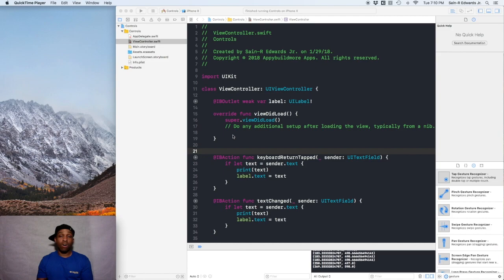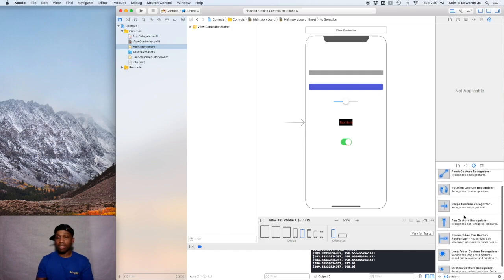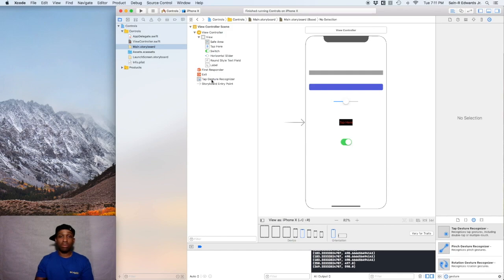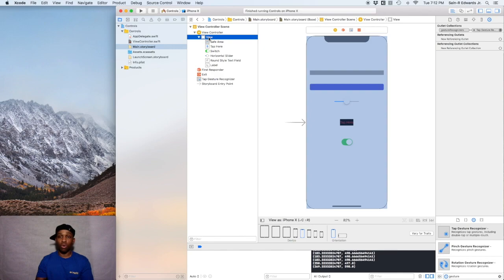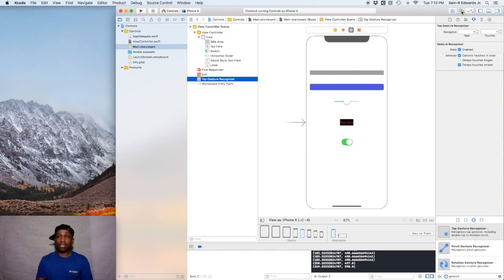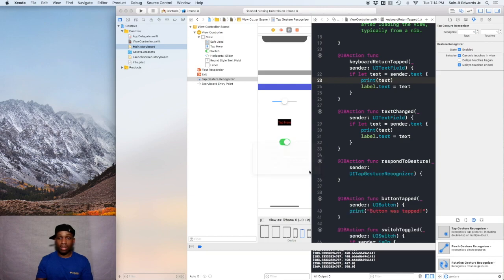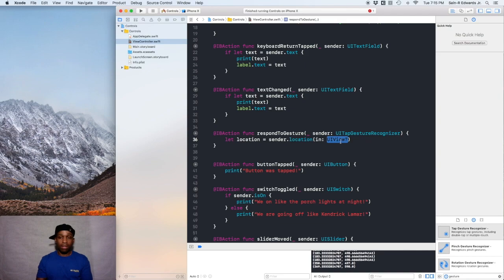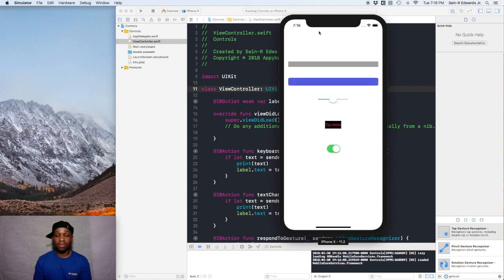Lesson 2.9 App Development with Swift: Controls in Action - Part 3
We play around with a UITapGestureRecognizer in this video. Come on in and check it out!